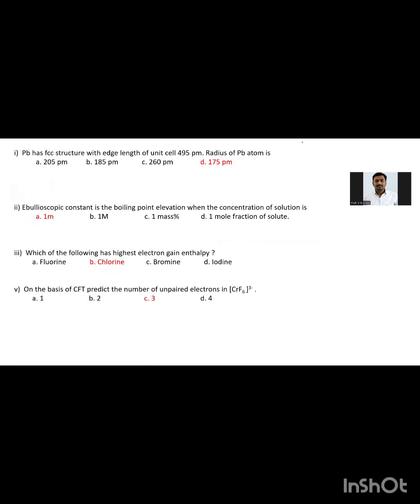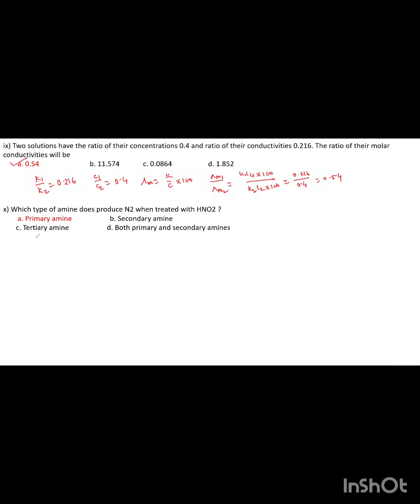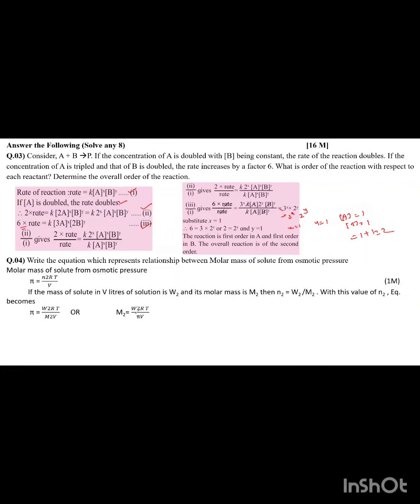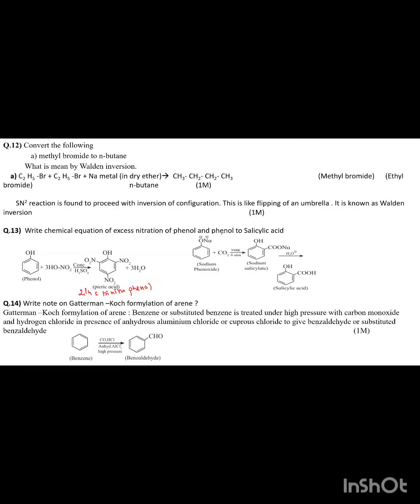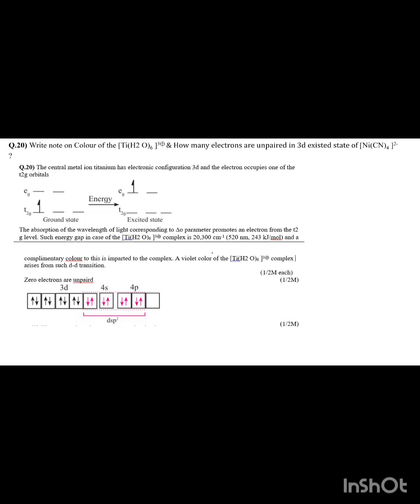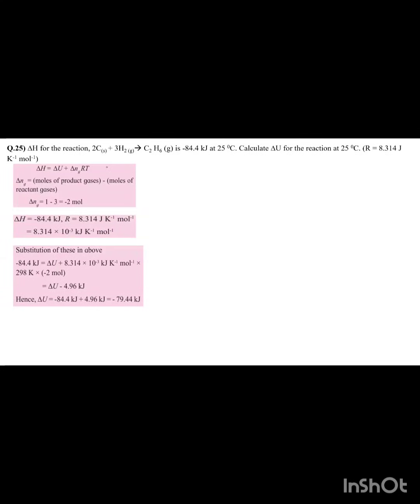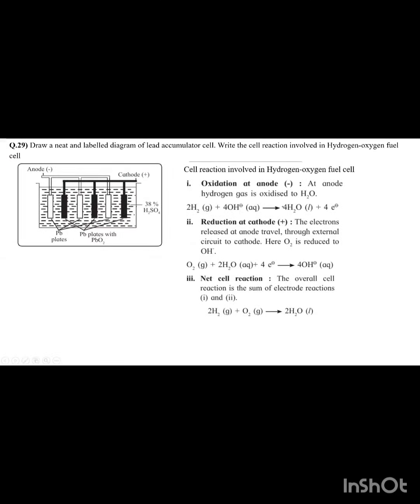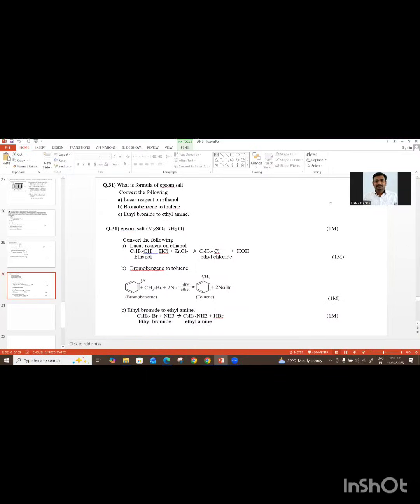CHEMISTRY PAPER SOLUTION | DNYANGANGA EDUCATION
Chemistry Paper Solution